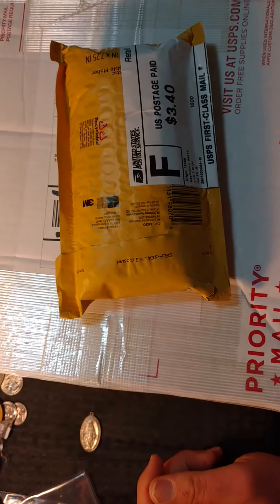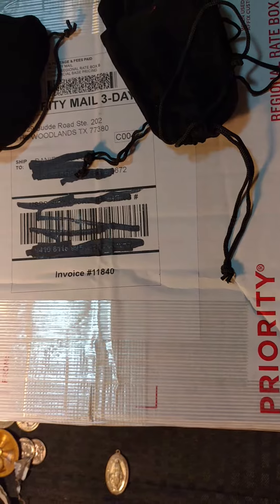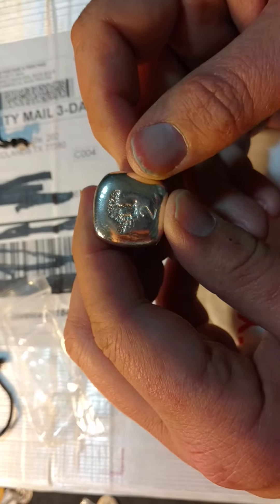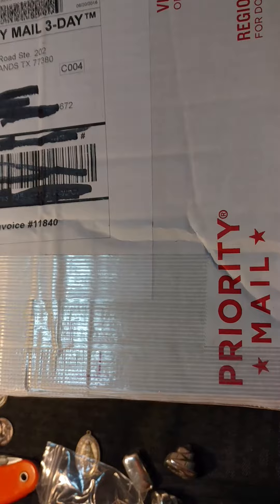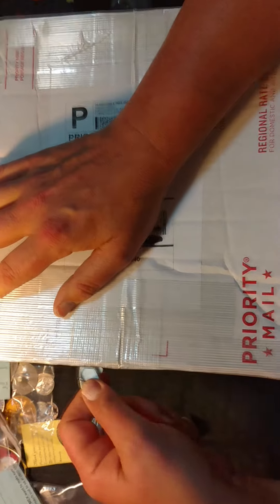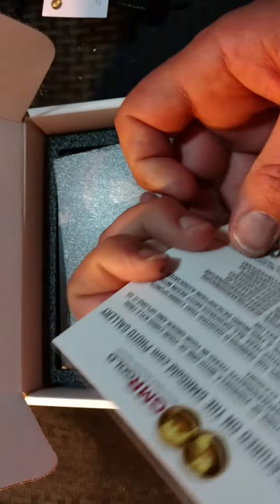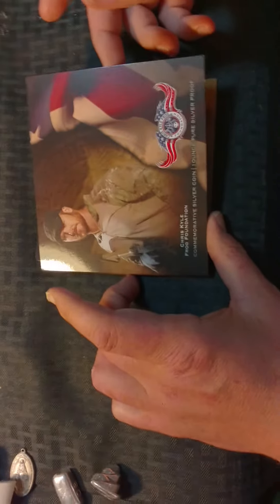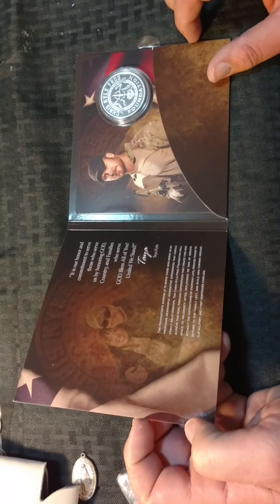Mr. Zeke and Chris Kyle Frog foundation Silver coin unboxing.